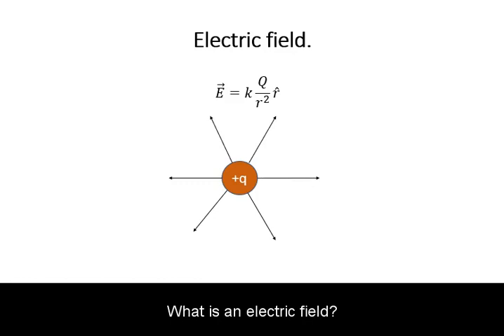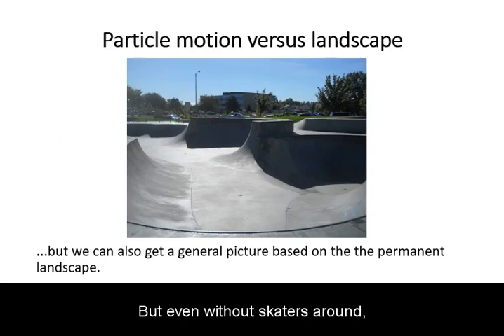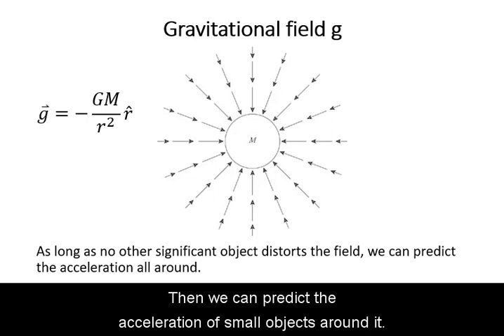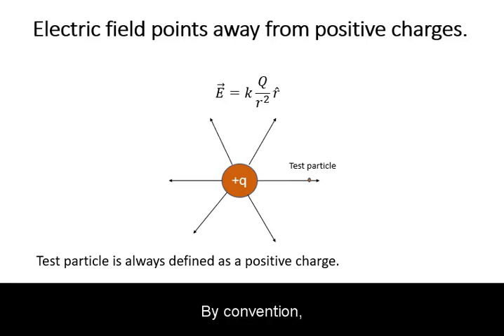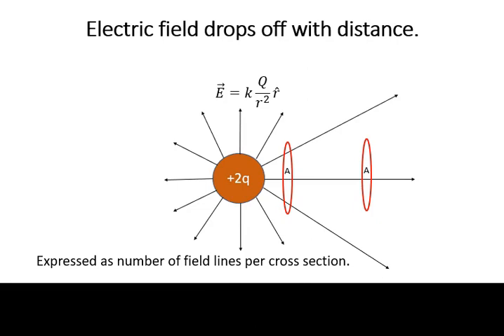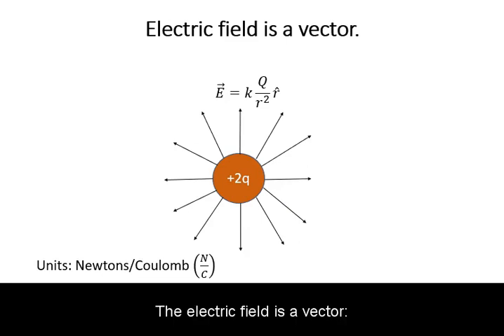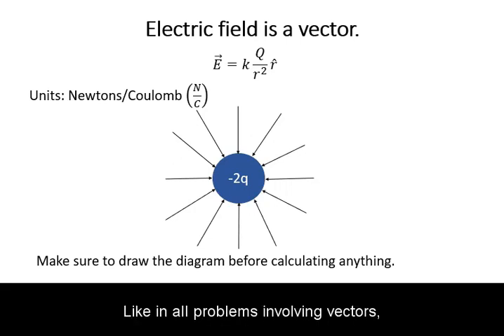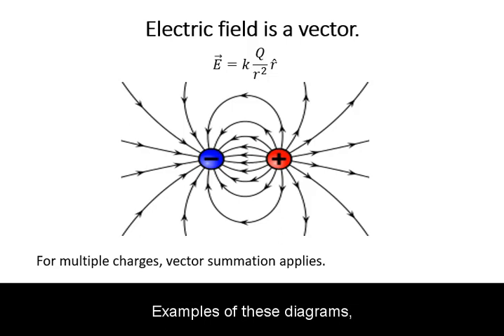Introduction to the Electric Field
Analogy, definition, introduction to the diagram, vector considerations.